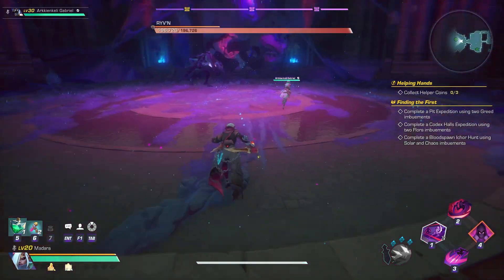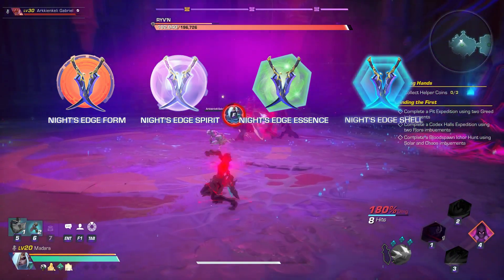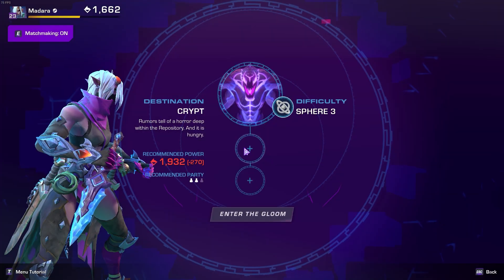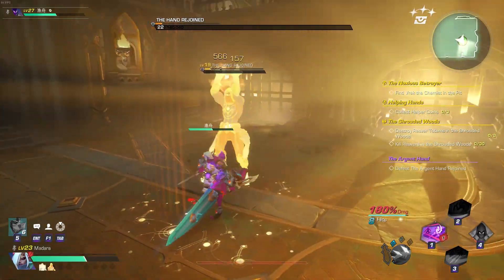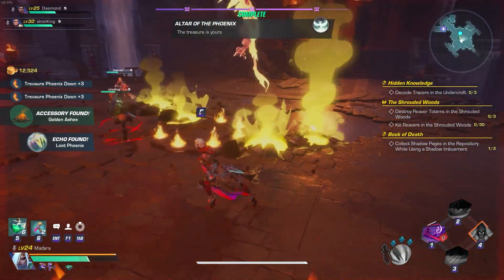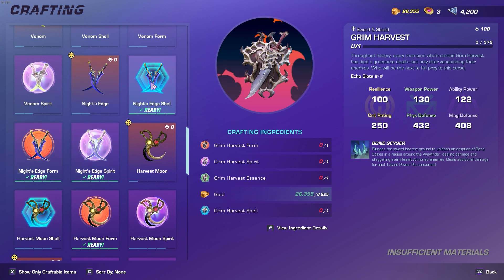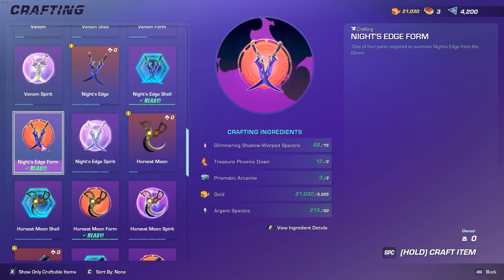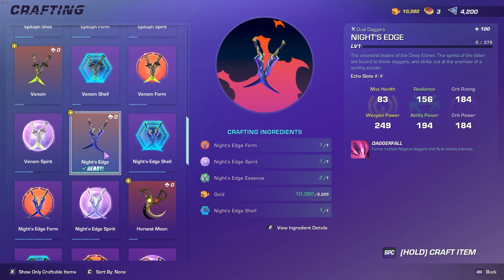How to get Night's Edge dagger in Wayfinder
let me know if u want me to make more content or guide for Wayfinder